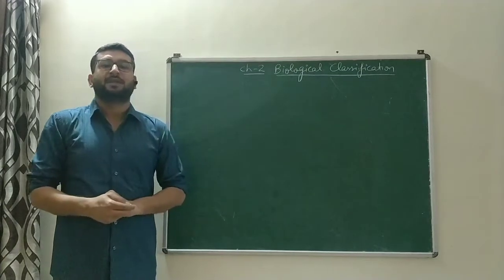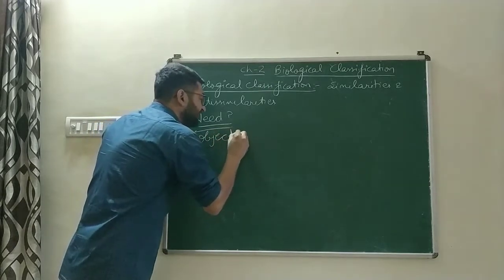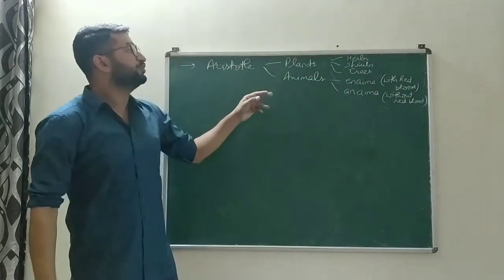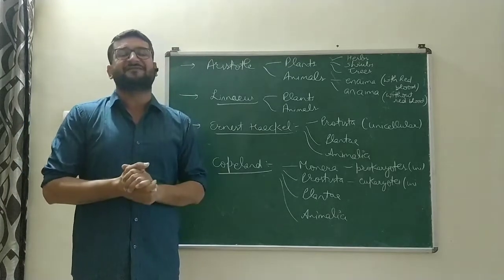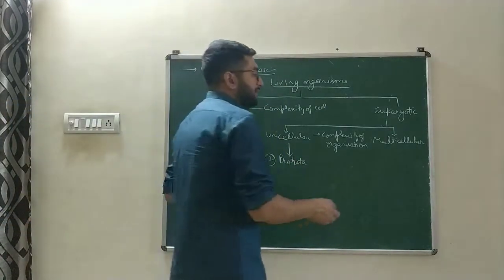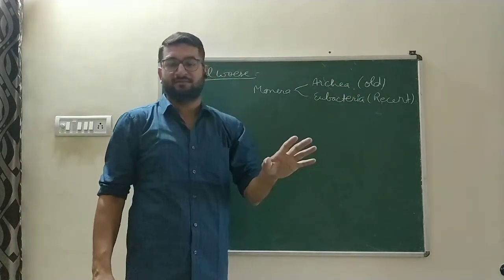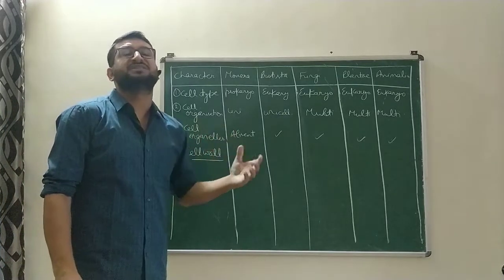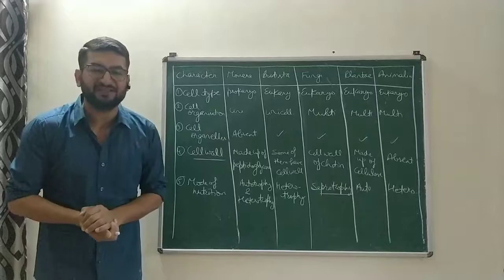Ch-2 Biological classification (part-1)